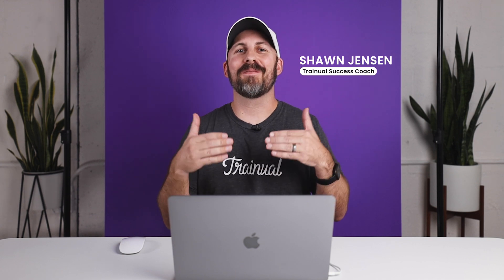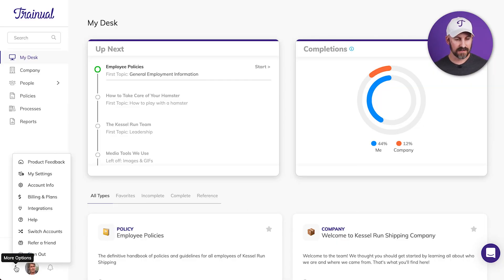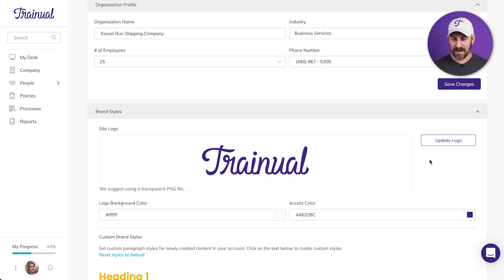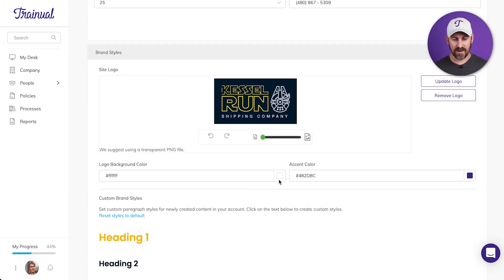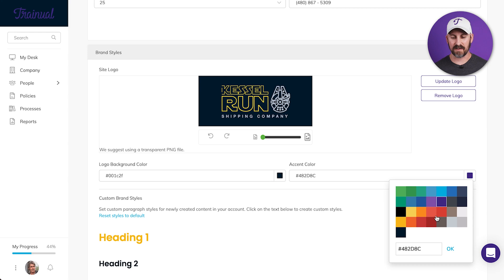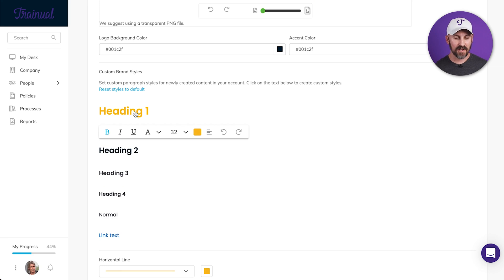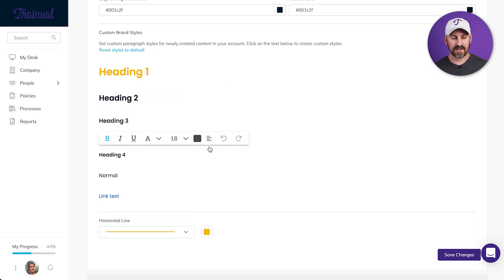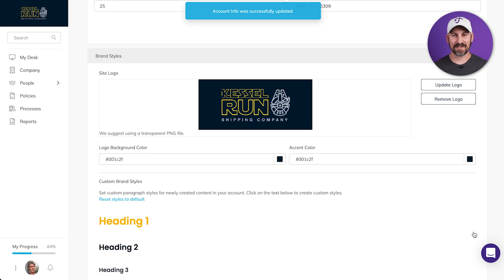How to Set Up Your Trainual Account: Essentials for Account Branding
Get ready to personalize your Trainual account! In this video, we'll guide you through the process of setting up your account to reflect your company's branding. In this video, you’ll learn how to upload your company logo and edit your brand styles.

👉 Want to scale efficiently? Explore how Trainual streamlines your business processes, visit our